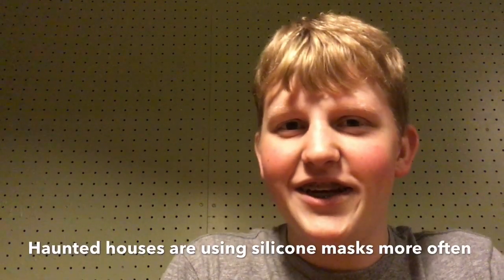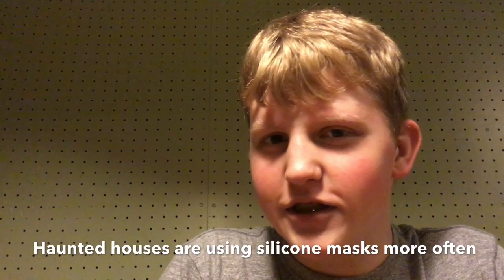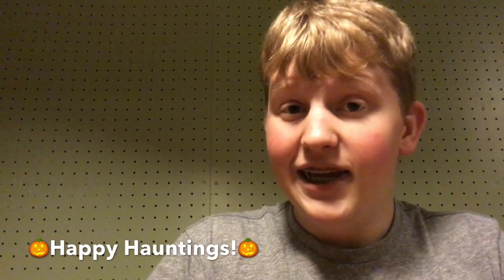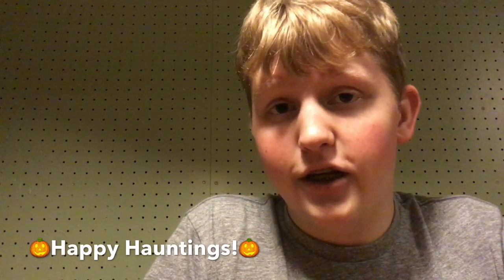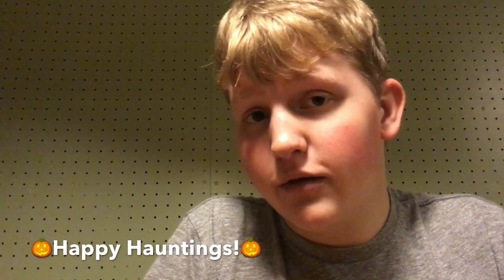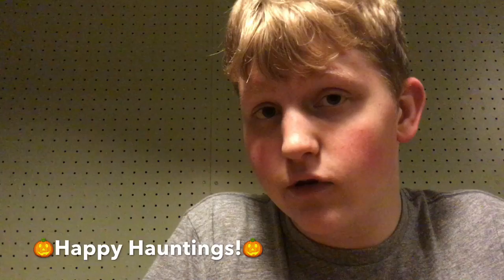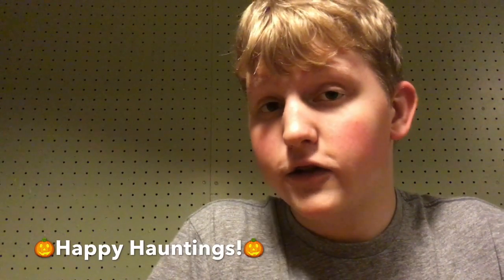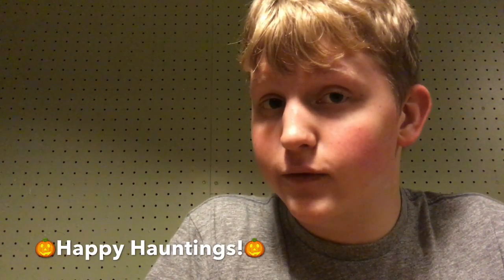Why Haunted houses are using silicone masks more often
This is my description of why haunted houses are using silicone masks more often.